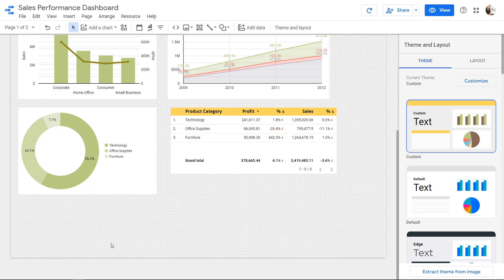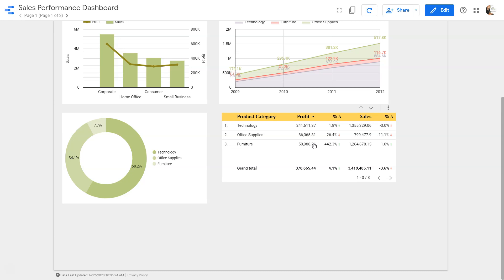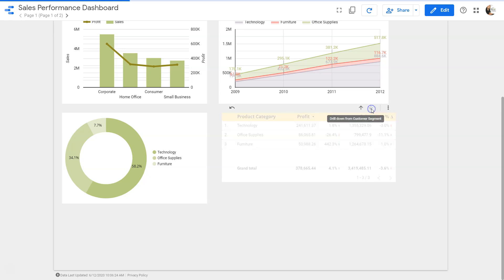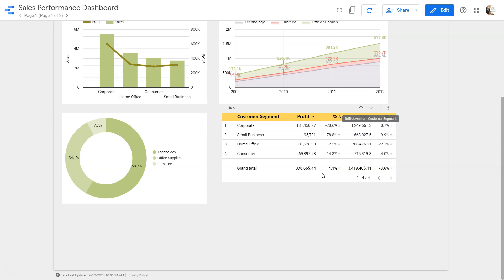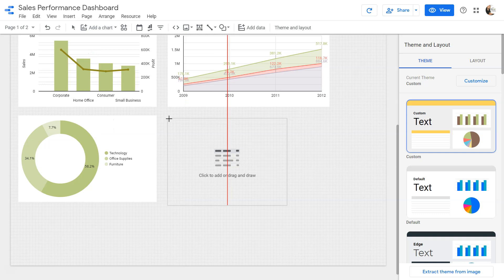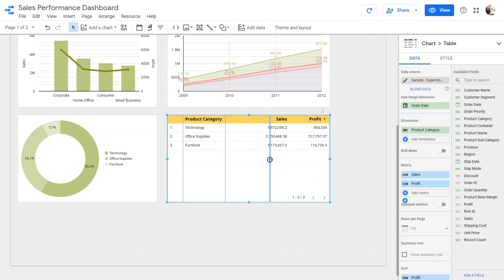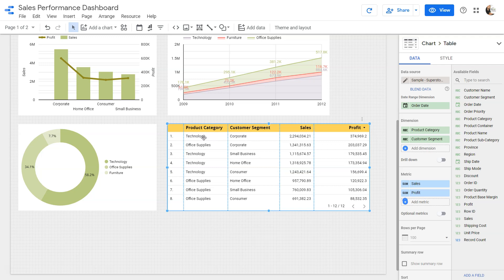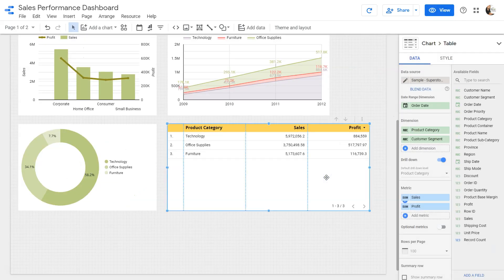Google Data Studio Table Chart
Google data studio tutorial for beginners to create tables for displaying dimensions and measures in aggregated form.